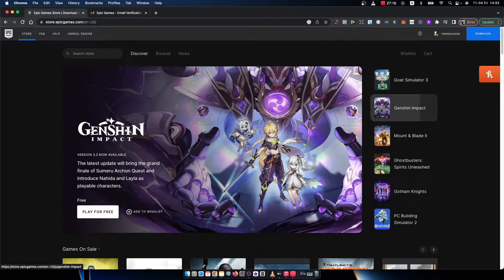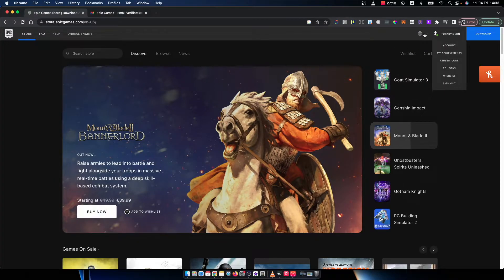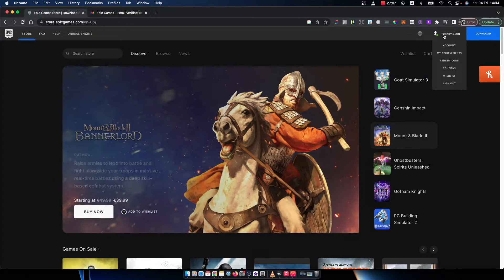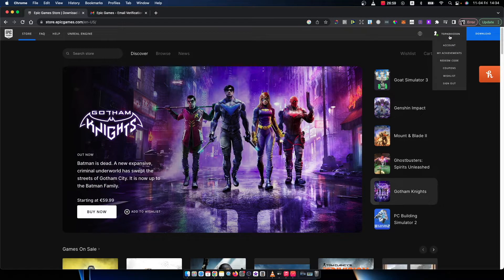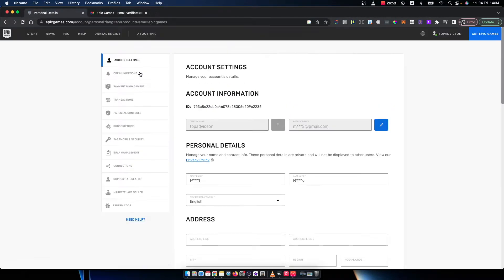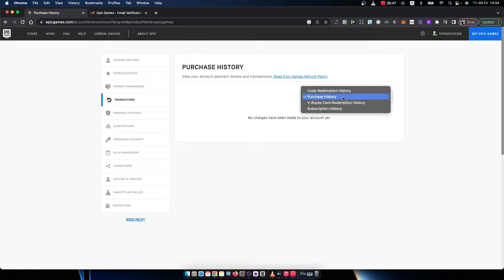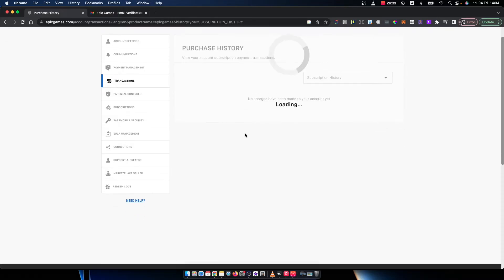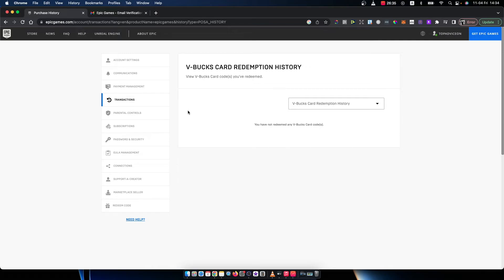How To View Transaction History In Epic Games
In this video I will show you How To View Transaction History In Epic Games It's really easy and it will take you less than a minute to do it!